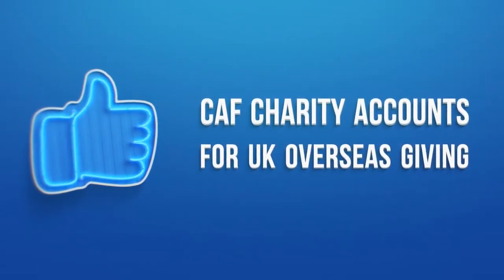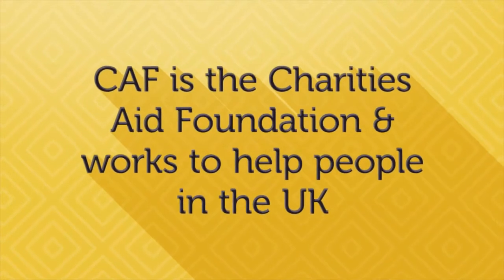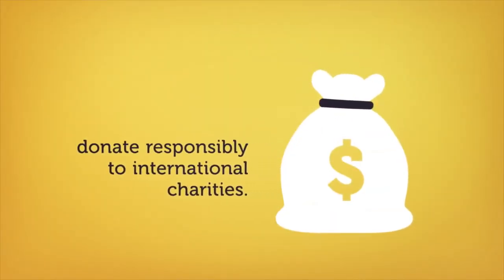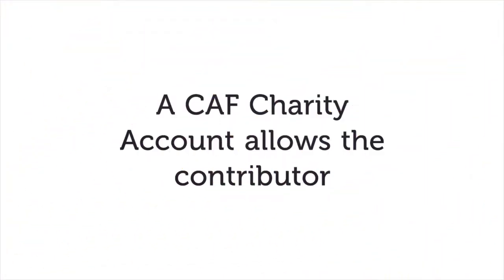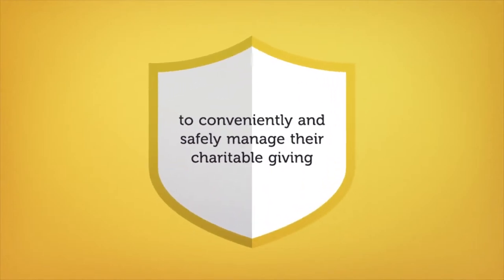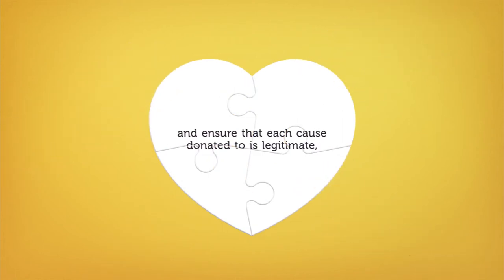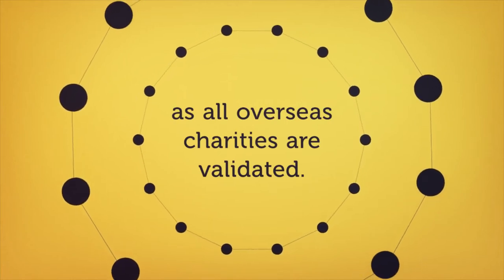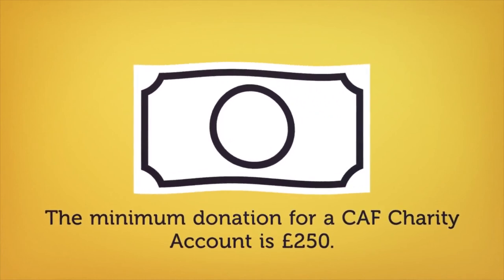CAF Charity Accounts for UK Overseas Giving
CAF is the Charities Aid Foundation and works to help people in the UK donate responsibly to international charities.